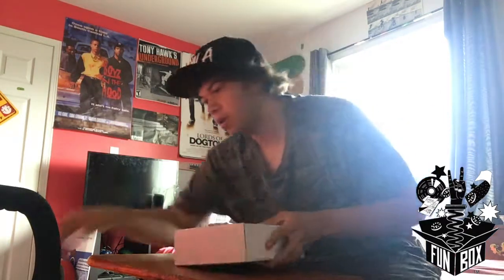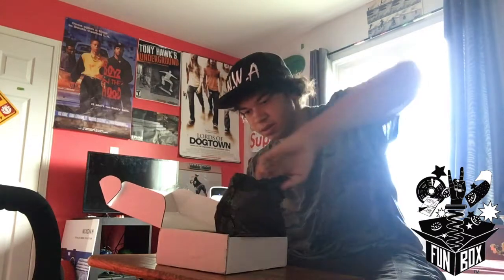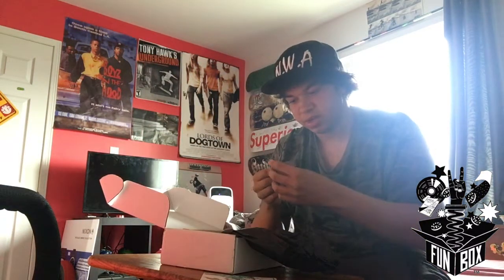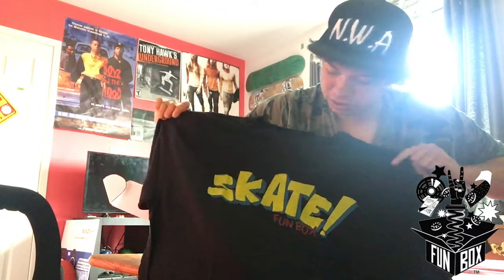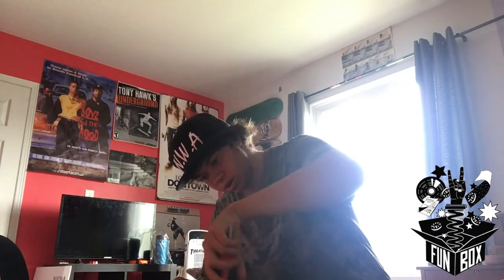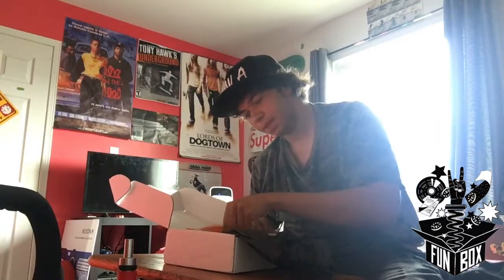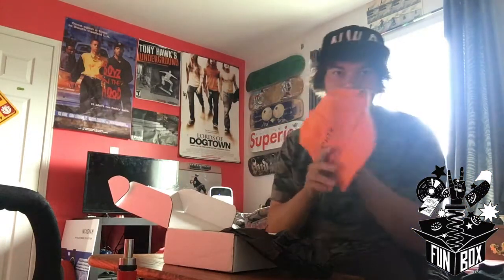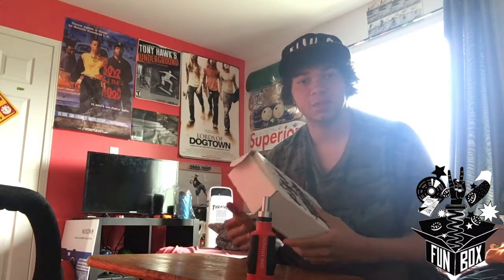August Funbox Monthly Unboxing